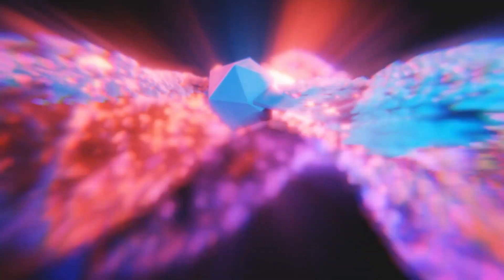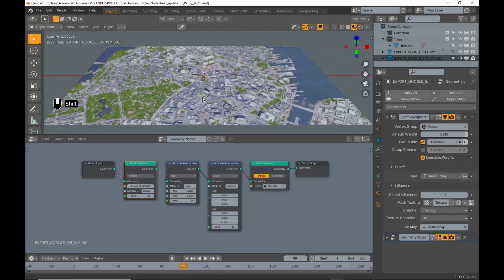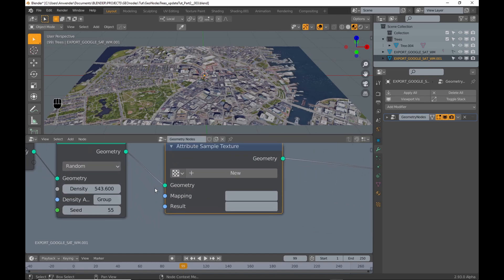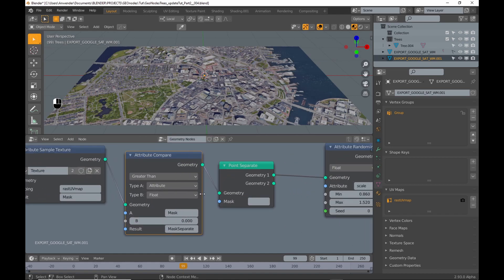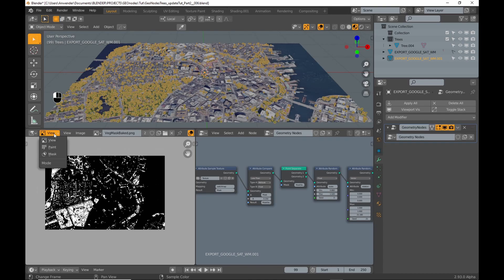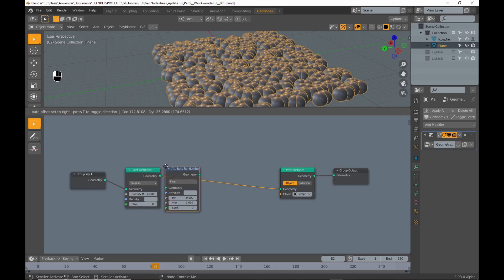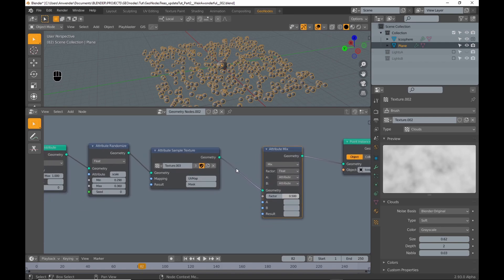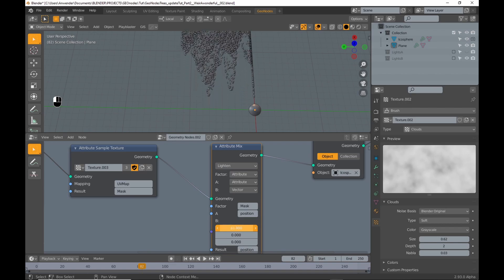Blender Geometry Nodes Update part 2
Hi guys, so in this video I wanted to show you the new texture sample node, which is wonderful. It opens up endless possibilities to explore and create. First I want to update one of my tutorials.In the second part I show you a simple setup that utilizes the node. If you are just interested in the second part you can jump to 3 minutes and 20 seconds
Link to previous tutorial: